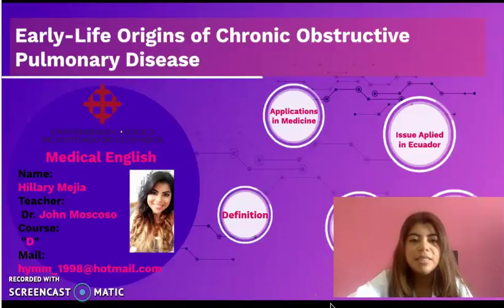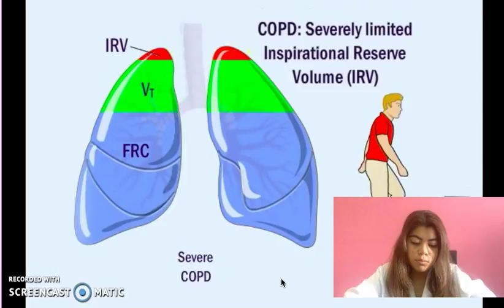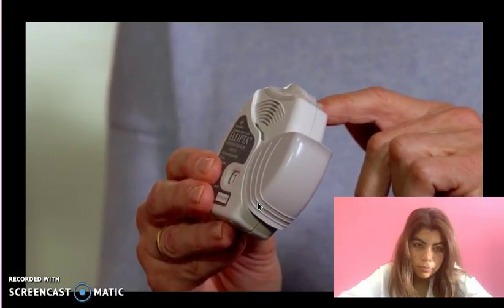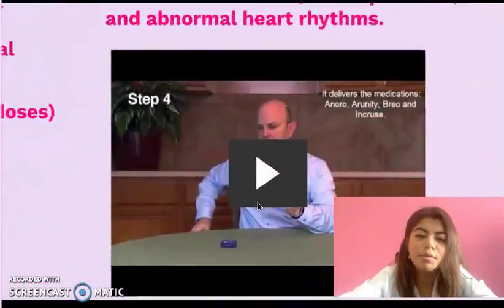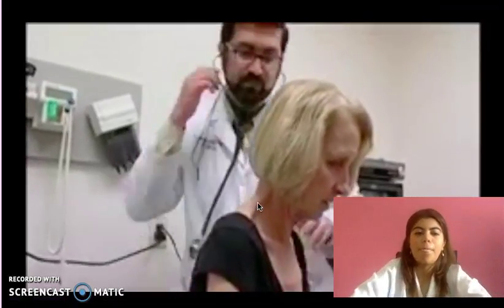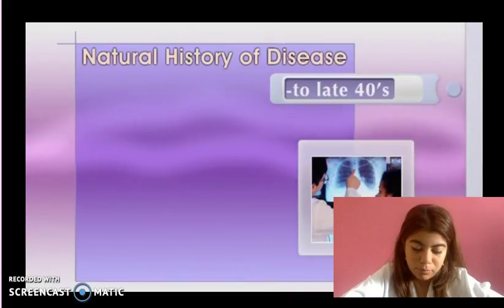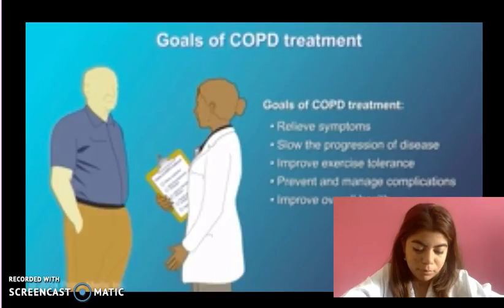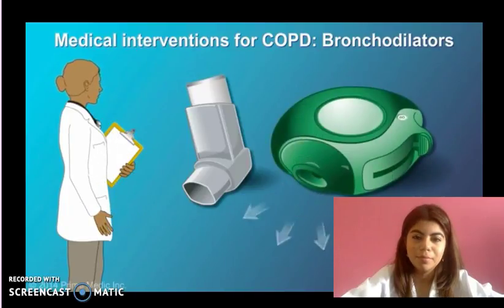Early-Life Origins of Chronic Obstructive Pulmonary Disease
Hillary Mejía
Dr. John Moscoso
"D"